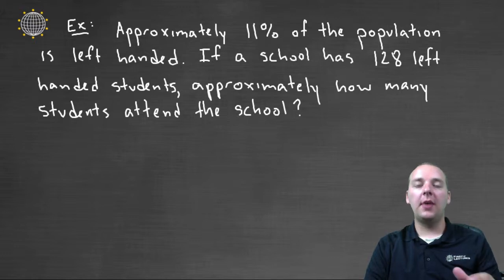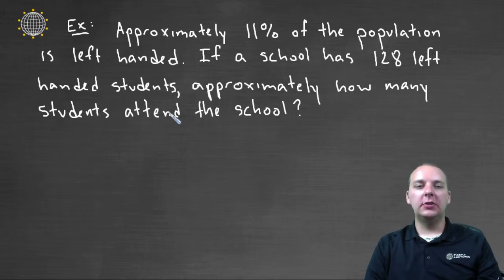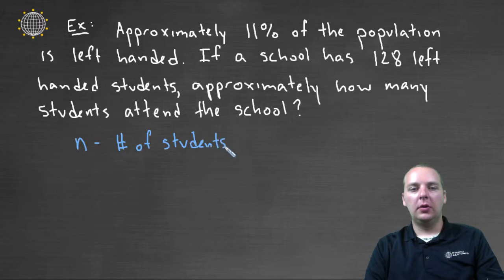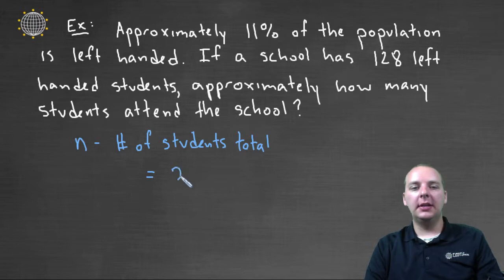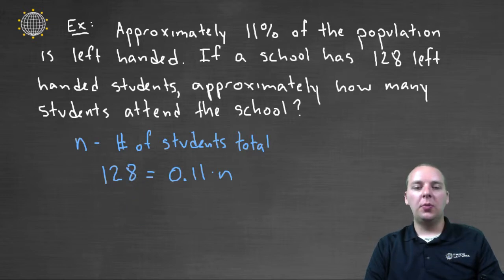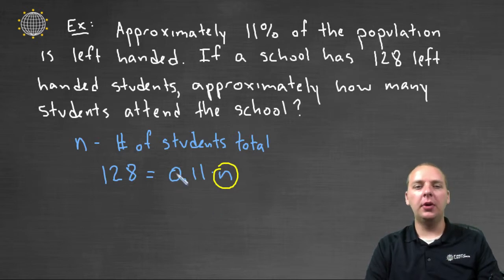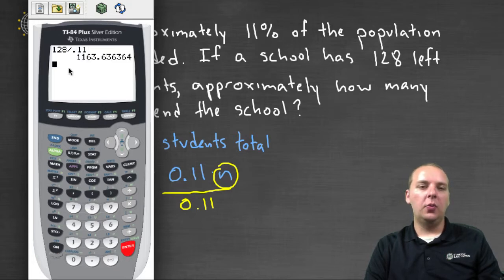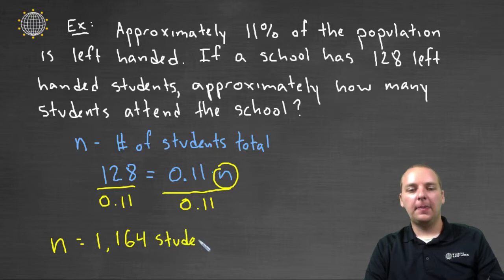Percent Application - Example 1 (Algebra)